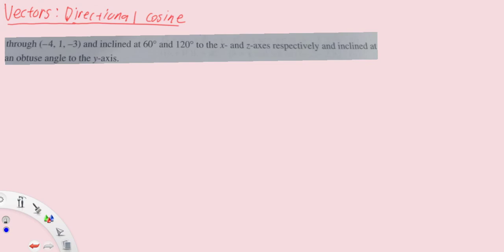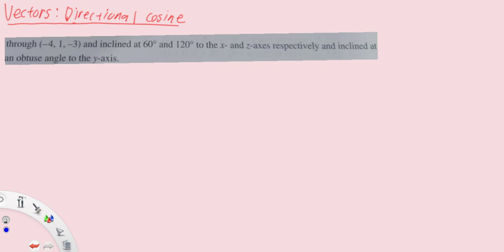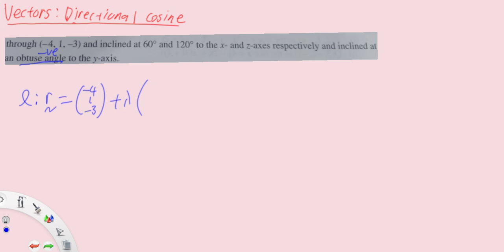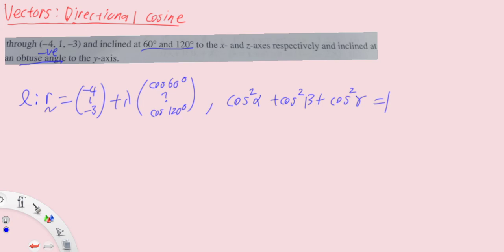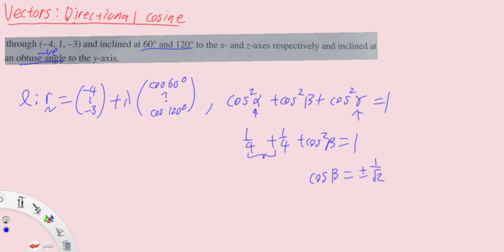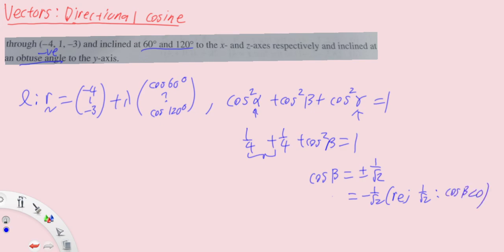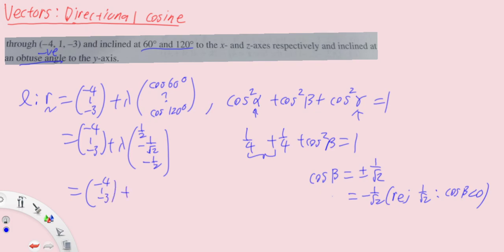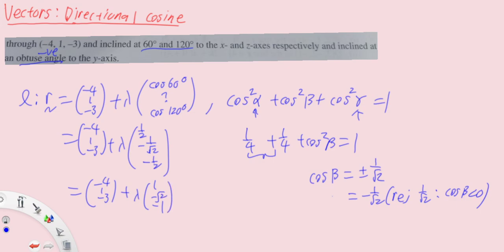Directional cosine: Example 1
Hai~ :3

Here is the first and probably only example for directional cosines